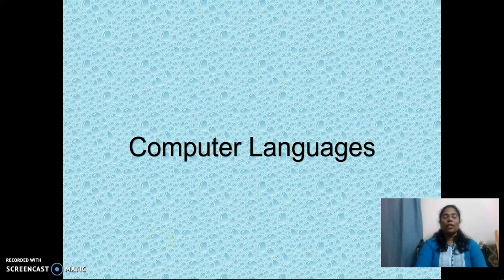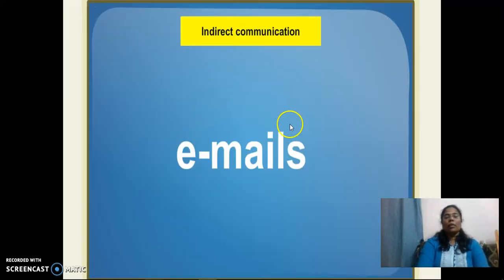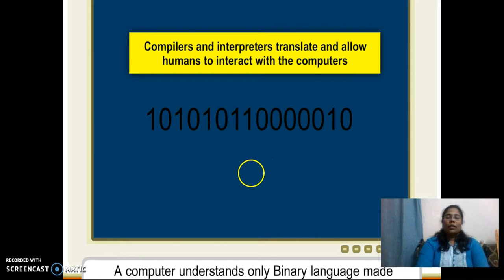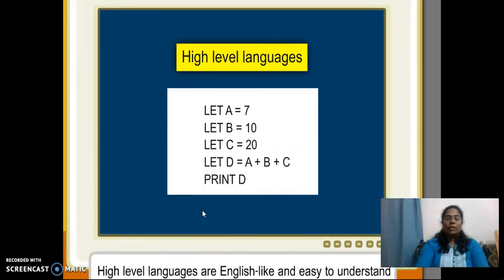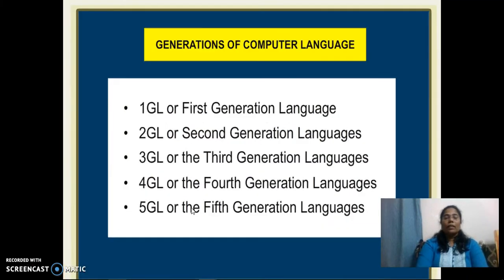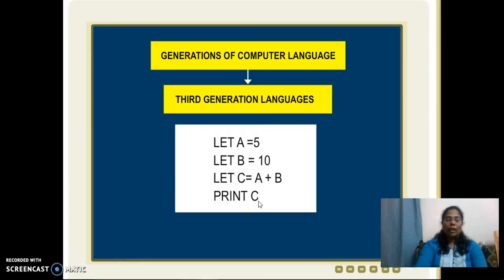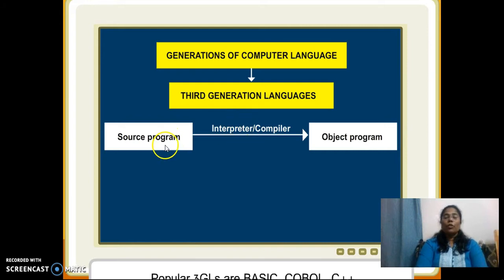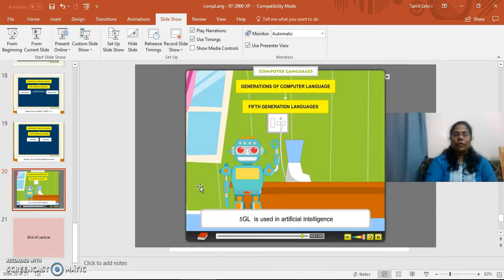Computer Science - WhizTeach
Computer Languages - Generations of computers @ Tuesday, January 30, 2018 @ 06:56:28 PM